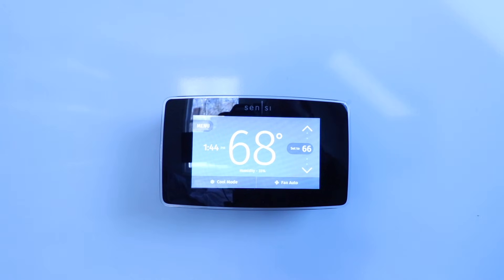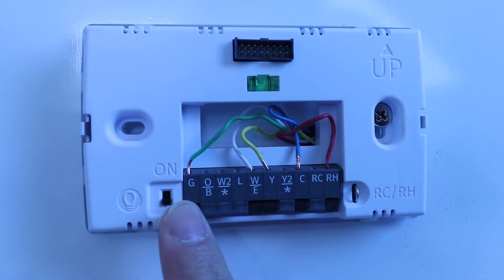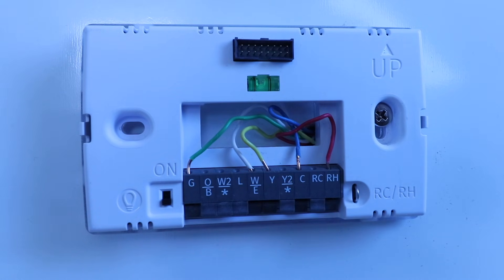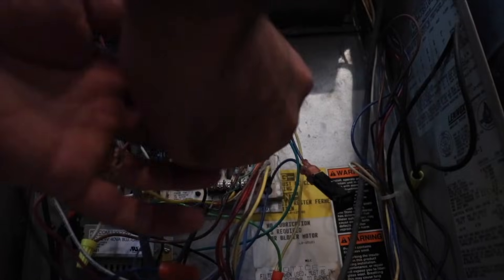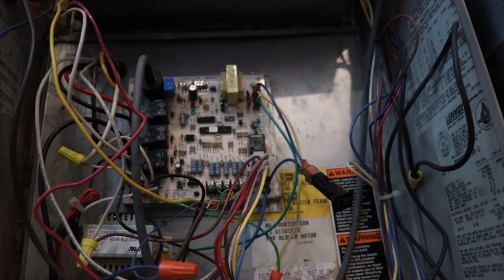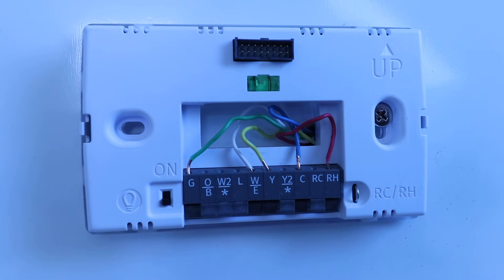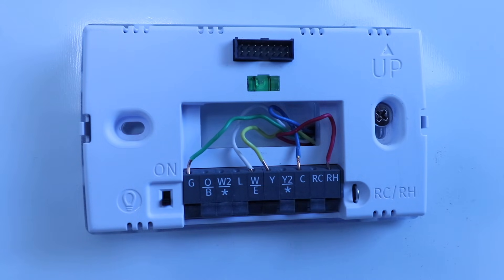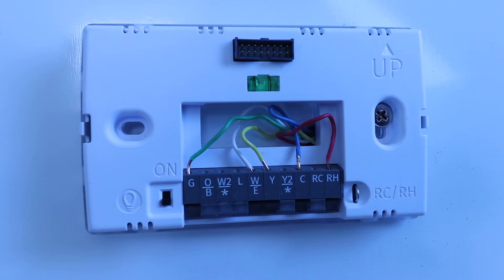How To Identify A Thermostat Common Wire (C Wire) & What It Does For Smart Thermostats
In this video we teach you how to identify a common wire also known as a c wire and what it is for when installing a smart thermostat.
Common Wire Adapter

How To Identify A Thermostat Common Wire:
1. Turn off the power to your existing HVAC system
2. Remove the existing thermostat from the wall.
3. Inspect the existing wiring to see if you have a c wire also known as a common wire. If you have a common wire it will be connected in the C wire terminal of your existing thermostat.

It's important to note that even if you don't have an C wire currently wired to your existing thermostat you may still be able to wire up a smart thermostat that requires a C wire.   There are several options.

1. Check for extra wires
Check your existing thermsotat wiring for extra wires. Sometimes there is an unused wire in the thermostat bundle that can be used as a C wire and wired up to the new thermostat and it will also need to be wired up to the existing HVAC system control board.

2. Run a new common wire
You can run a new C wire from your thermostat to your HVAC system.

3. Use your G wire as a C wire ( Common Wire)
You can use your G wire which is the independent fan control as a C wire. You just rewire the g Wire to the C terminal on both the thermostat and at the HVAC system control board and then you have a new common wire. The only downside to this method is that you no longer have independent fan control.

4. Install A Common Wire Adapter
You can install a common wire adapter like this